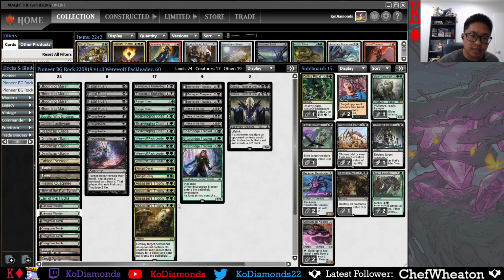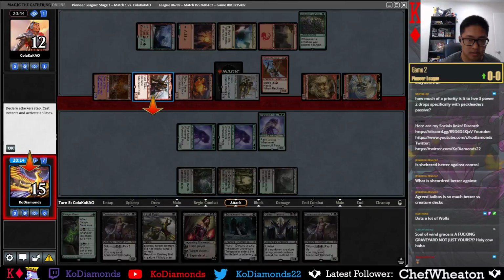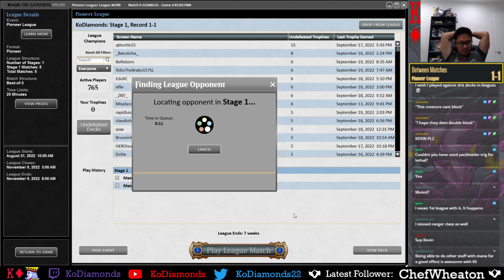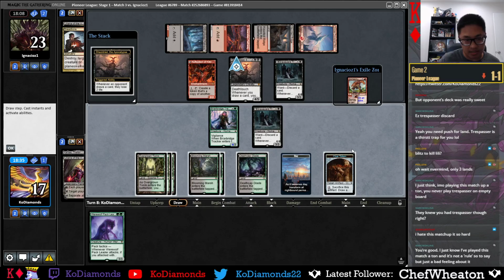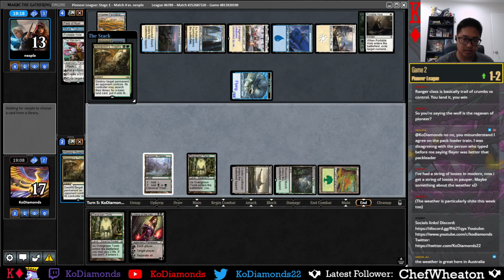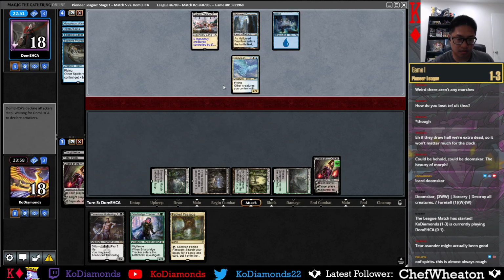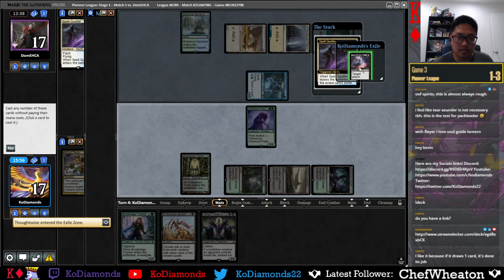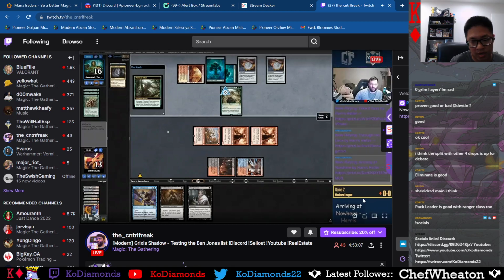Pioneer BG Rock! Testing Werewolf Pack Leader! (9/19/22)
Playing around with some slots today and am going to try out Werewolf Pack Leader. The last time I tested Pack Leader, the biggest drawback was the prohibitive mana cost since we need a dual land on turn 1 to thoughtseize/push on the first turn, then a Pack Leader on turn 2 to curve out. We'll try it again with more duals (Llanowar Wastes, Hissing Quagmire) to see how they perform. Enjoy!

0:00 Deck Tech
5:07 Round 1 vs. Gruul Aggro
19:21 Round 2 vs. Gruul Aggro
33:56 Round 3 vs. Rakdos Midrange
53:00 Round 4 vs. UW Control
1:21:40 Round 5 vs. UW Spirits